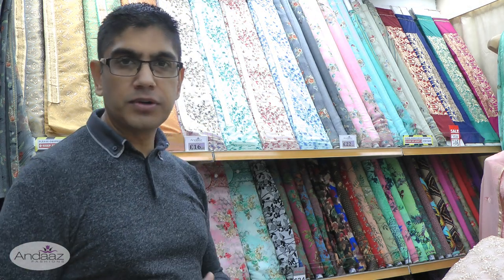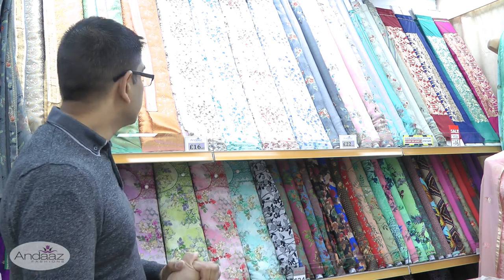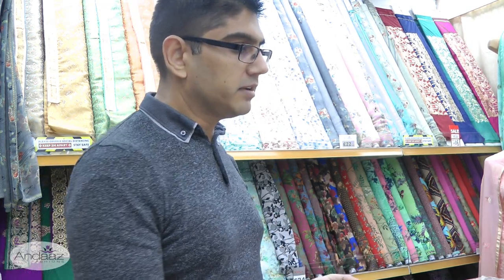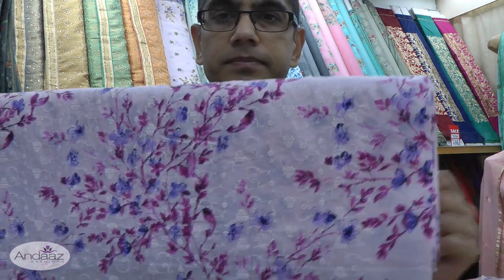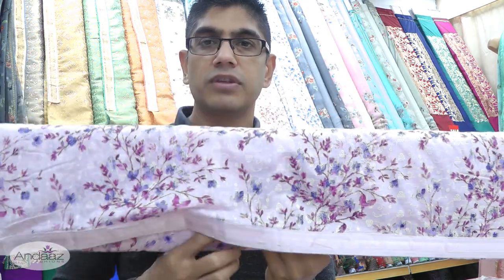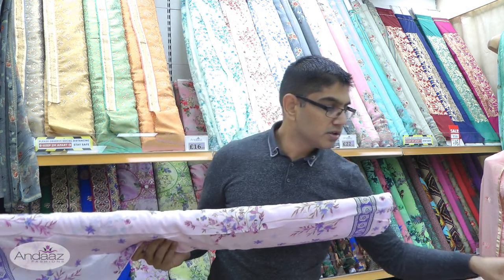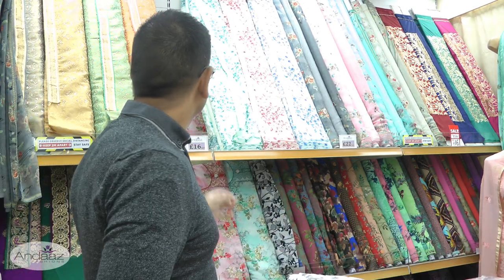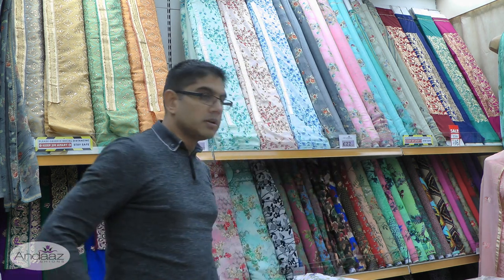Is This The Best Looking Scallop Edge Fancy Pearl Net Lace Fabric for Summer 2021???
Is This The Best Looking Scallop Edge Fancy Net Lace Fabric for Summer 2021???
This great looking and versatile fabric is ideal for dresses, maxi and blouses etc. The double scallop edge border gives the garment a great factory finished neat edge. Certainly our bestlooking fabric of 2021

00:00 Start
00:28 Cotton Suits
05:34 Removing Mannequins
06:16 Scallop Edge Lace